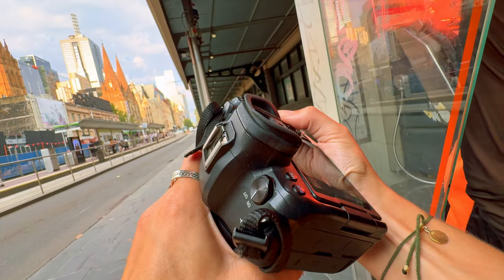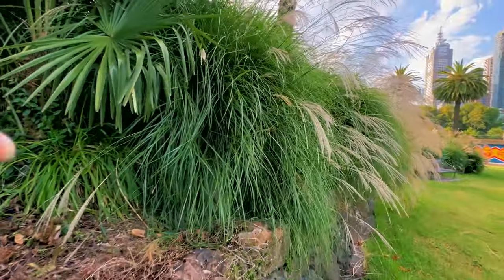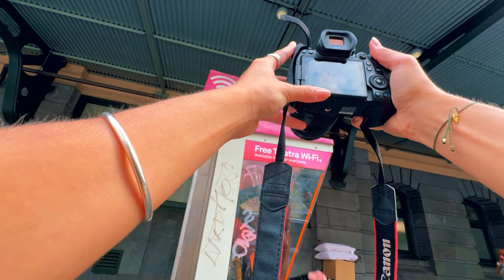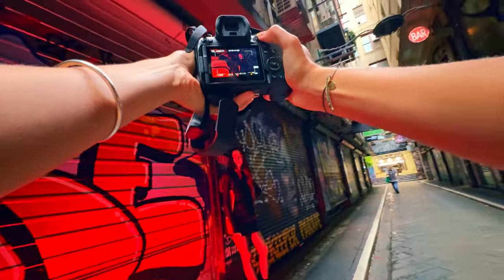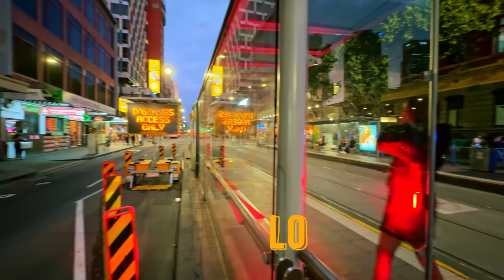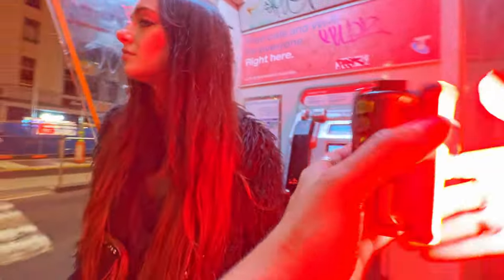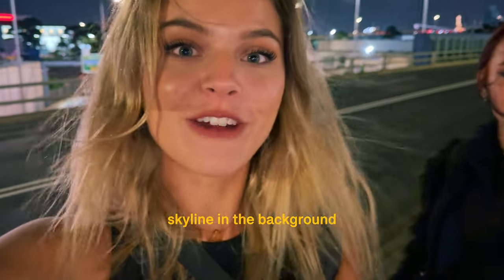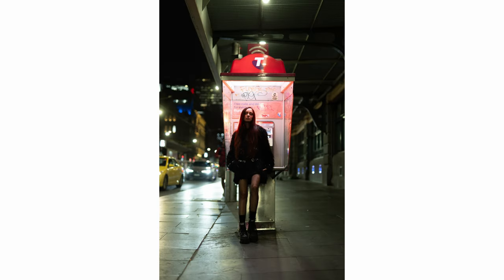A Day of Portrait Photography [POV 4K]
Canon 85 mm F2.0 -
Sigma 35 mm F1.4
Sigma 50 mm F1.4

CHAPTERS 🔗
00:10 Intro
01:27 Location 1 - Botanical Garden
02:14 Location 2 - Phone Booth
03:17 Location 3 - Moody Alleyway
04:27 More about light M20C
05:21 Location 4 - Bus Stop
07:47 Location 5 - Skyline View
08:28 Outro
09:16 My Preset Pack

Faye